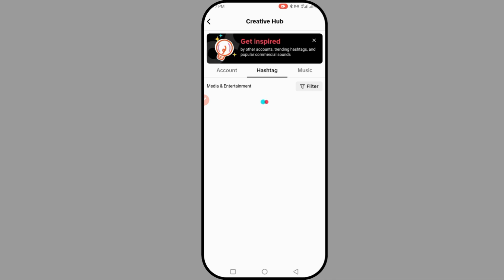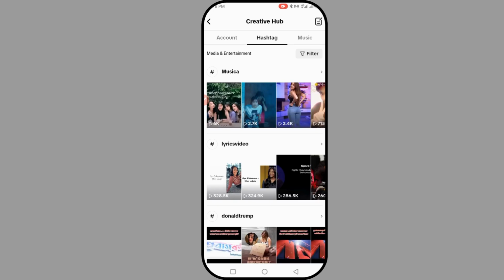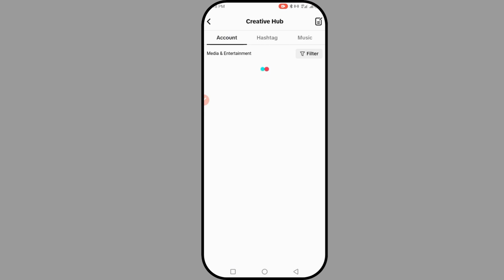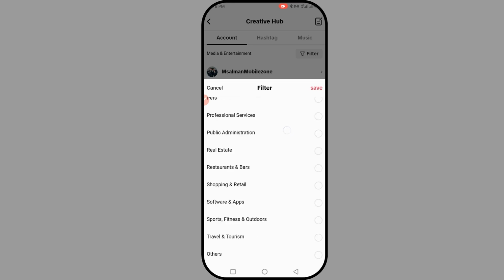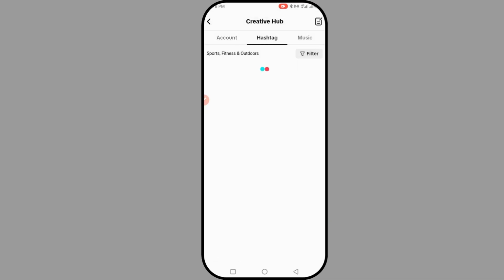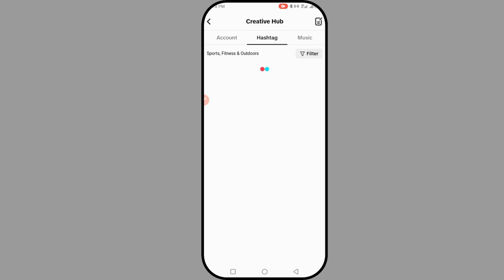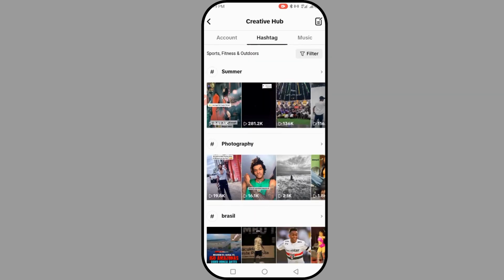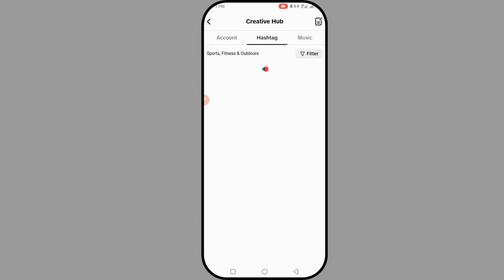How to Follow Hashtags on TikTok | Easy Guide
In this video, you will learn How to follow hashtags on TikTok

Learn how to follow hashtags on TikTok to stay updated with trending content. This quick tutorial will show you how to find and follow hashtags to improve your feed and discover more videos.